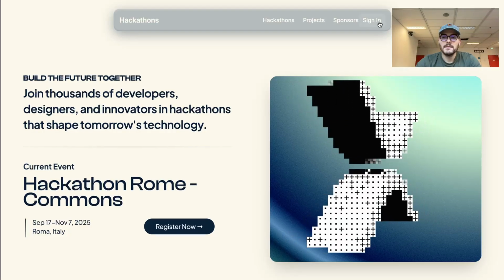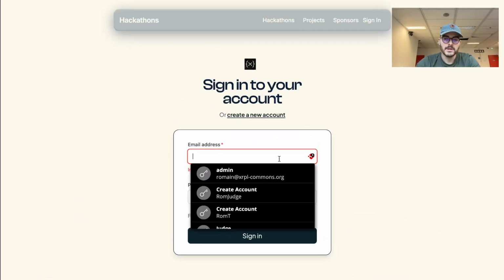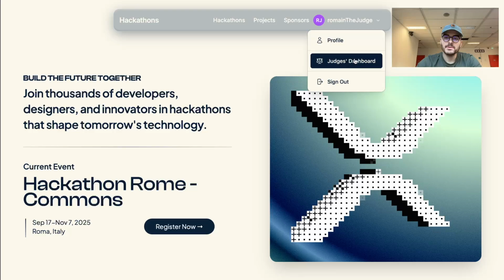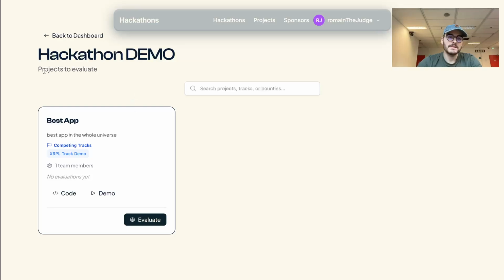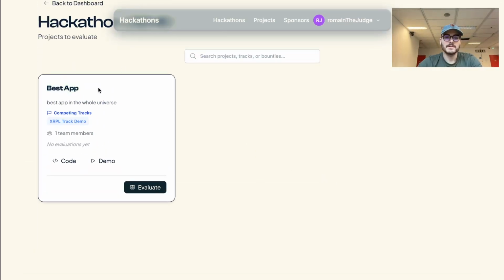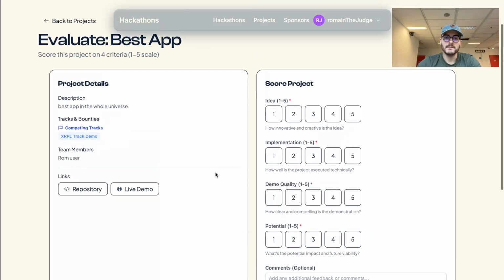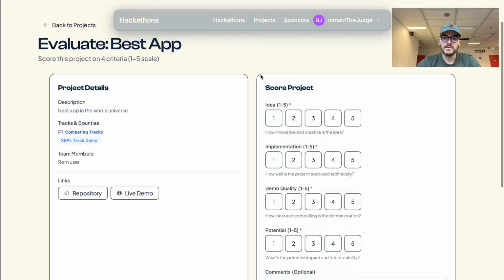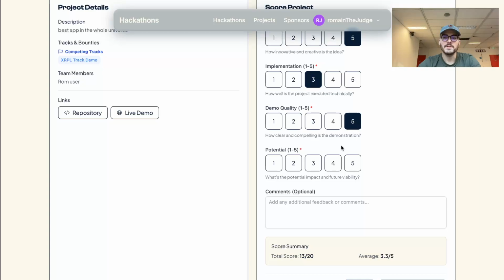Judge Hackathon App Tutorial